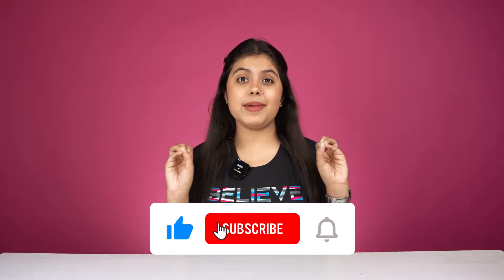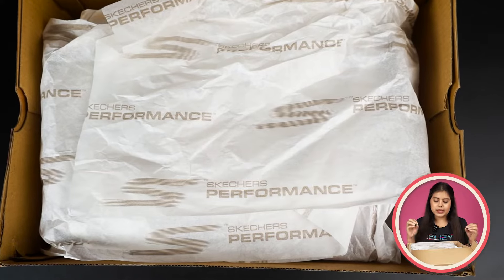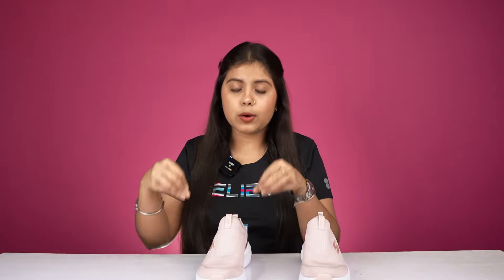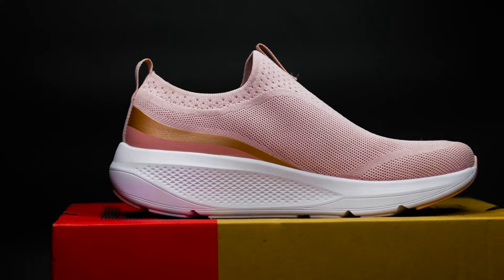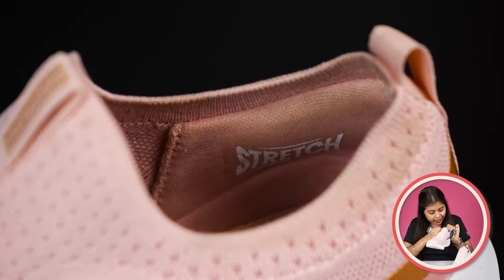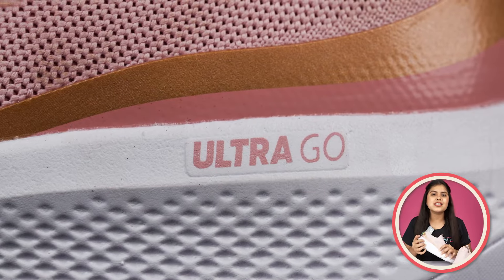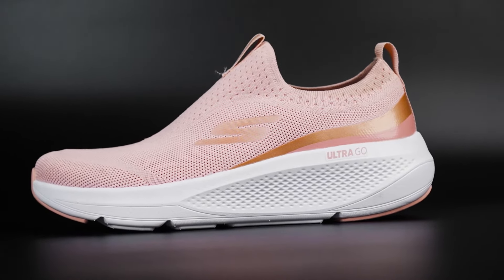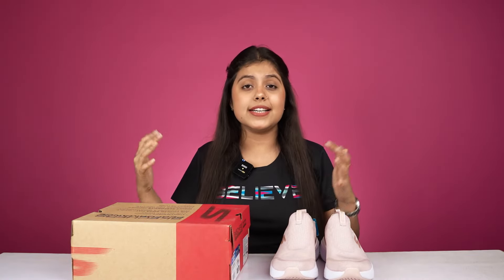Unboxing: The Most Comfortable Shoes For Women/Girls | Skechers Go Run 2023 | Priya Pandey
Skechers Go Run Elevate Women Running shoes

Intro: 0:00
Skechers Shoes For Women/Girls: 0:13
Conclusion: 4:00